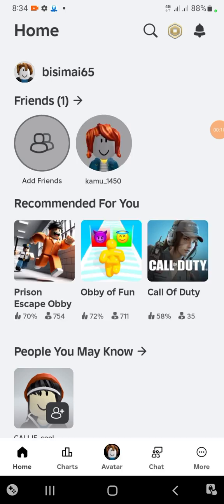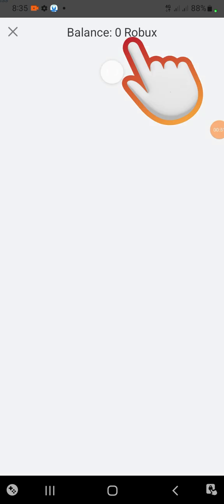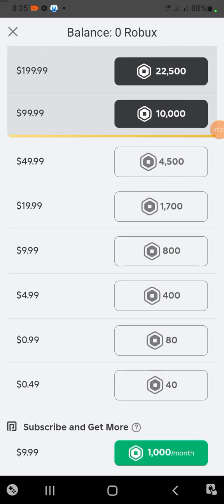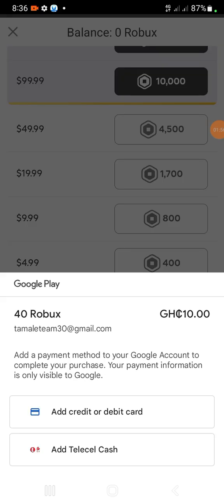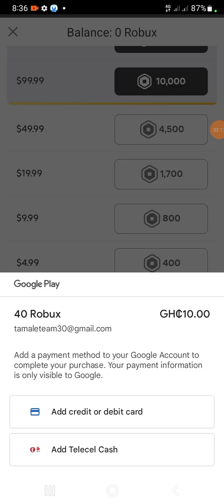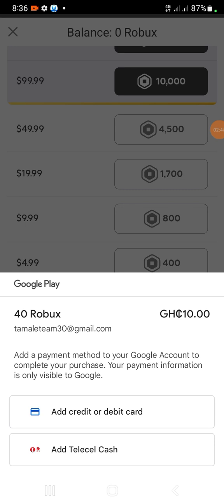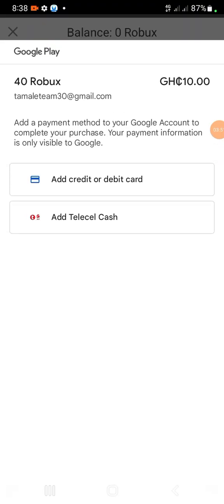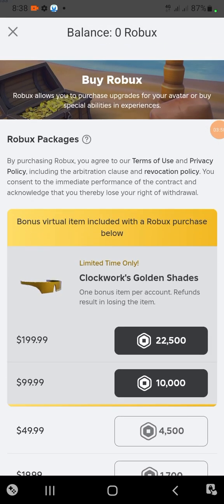How to Buy Robux in Roblox 2025 Fast and Easy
How to Buy Robux in Roblox 2025 Fast and Easy. Discover the safest, fastest, and most reliable methods to purchase Robux in 2024. This video is your ultimate guide to avoiding scams and making secure transactions, whether you're buying directly through the Roblox platform or trusted third-party sites. We’ll walk you through step-by-step instructions, highlight the best deals, and provide tips to maximize your purchase. Perfect for new players and seasoned pros looking to upgrade their experience with premium features. Don’t miss these essential tips to keep your account secure while getting the Robux you need to enjoy your favorite Roblox games.